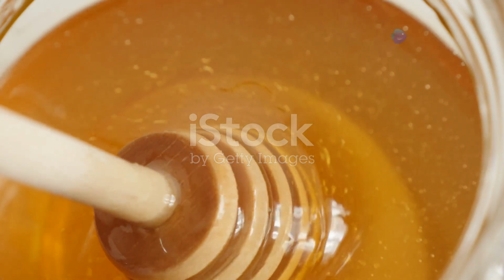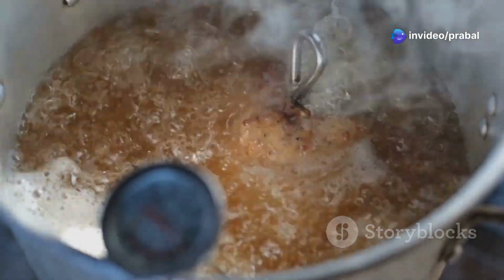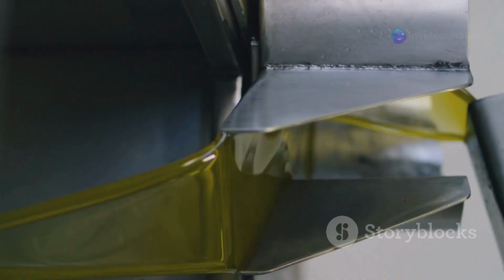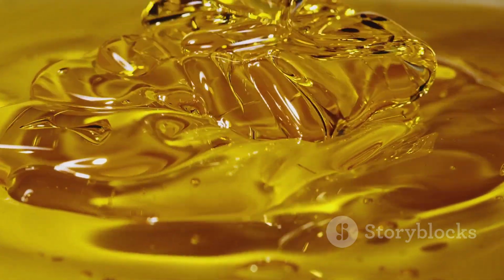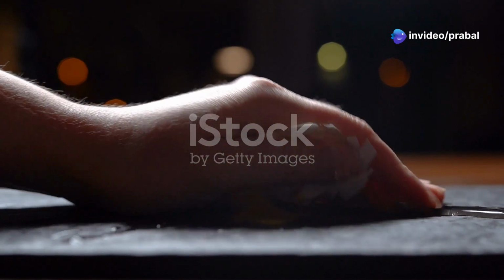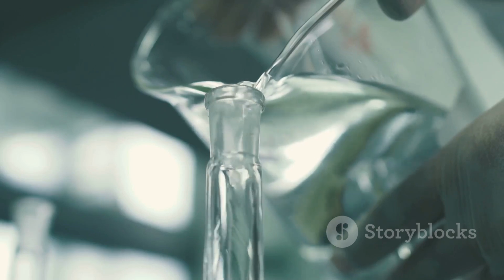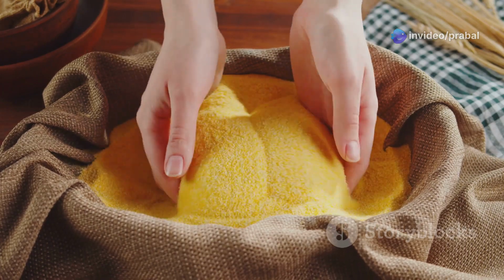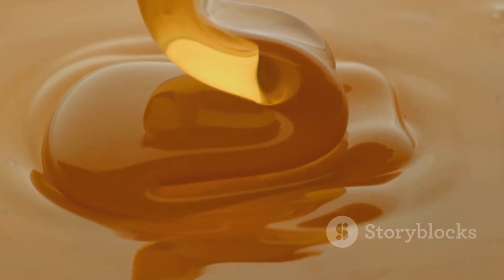Why Honey Flows Slower Than Water: The Science of Viscosity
Why does honey flow slower than water? What makes ketchup act so weirdly when you shake it? The answer lies in viscosity! In this video, we explore the fascinating science of viscosity, covering its definition, types of fluids (Newtonian and Non-Newtonian), how viscosity is measured, factors affecting it, and its real-world applications. From motor oil to chocolate and even fun experiments with cornstarch, learn how viscosity shapes the world around us!

OUTLINE:
00:00:00 Exploring Viscosity

00:00:24 What is Viscosity?

00:00:55 Types of Fluids

00:01:37 Measuring Viscosity

00:02:15 Factors Affecting Viscosity

00:02:55 Applications of Viscosity

00:03:31 Fun Experiments to Understand Viscosity

00:03:59 Conclusion